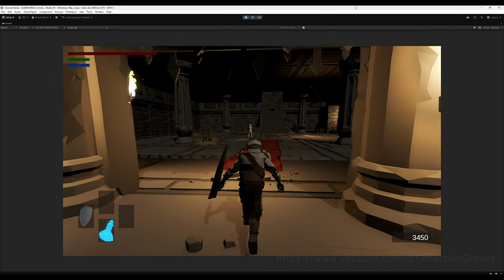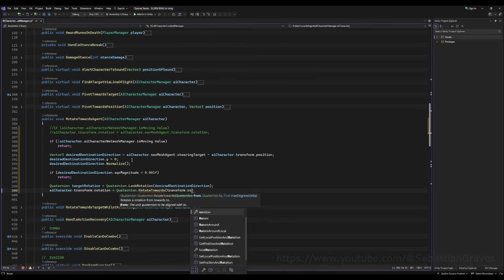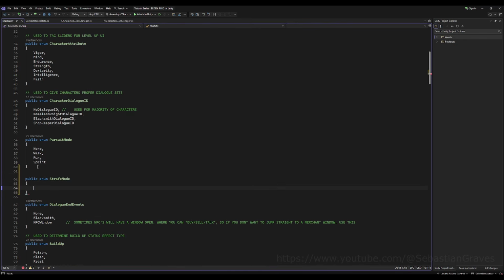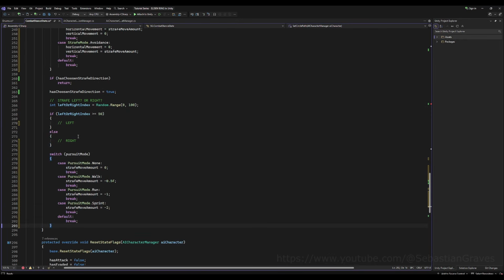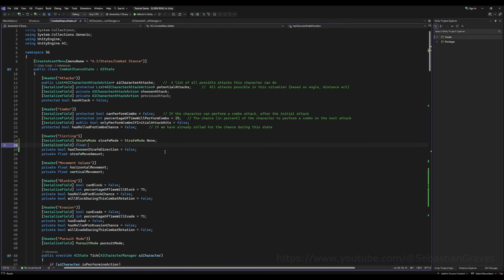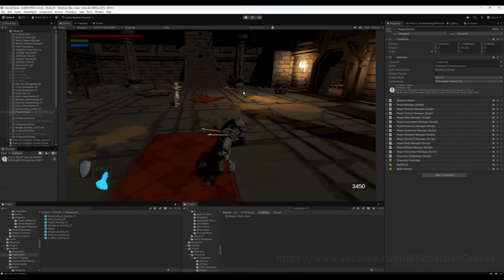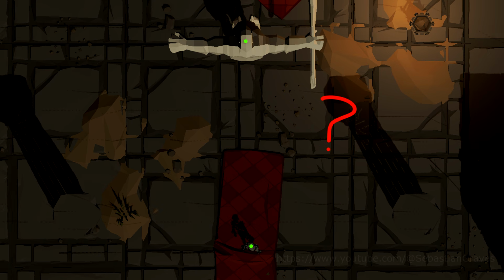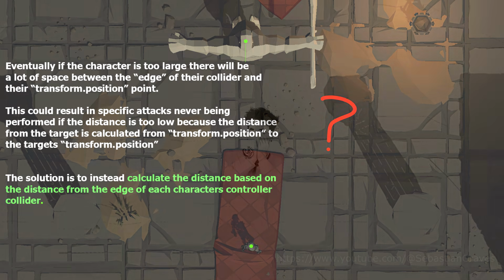Create ELDEN RING in Unity ► EP. 179 A.I CHARACTERS (Pt. 20) Avoidance Strafe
In this video we open by creating a faster "Rotate Towards Navmesh Agent" rotation logic that copies the direction directly from the steering direction instead of the agents rotation.

We then create functionality to give our A.I character various strafe modes. We create the "Avoidance" mode along with our "Standard" mode. Avoidance will have the A.I character constantly trying to back (or run) away whilst facing their target if the target gets too close.